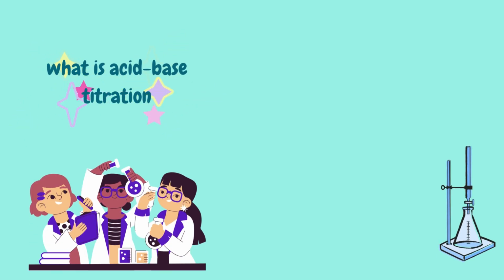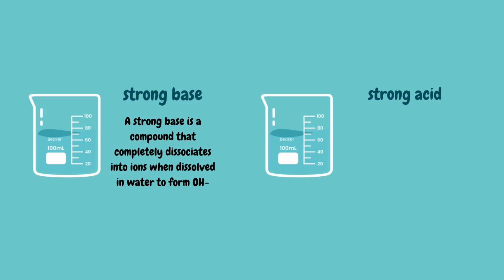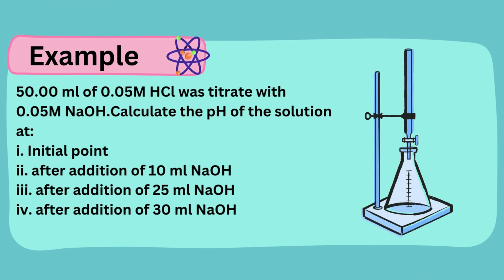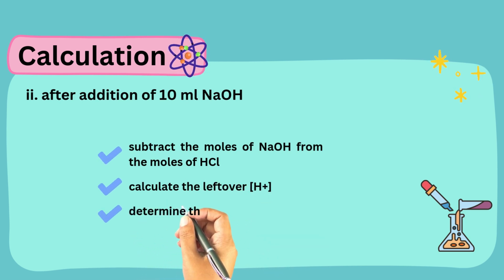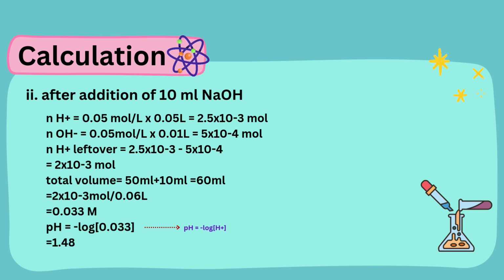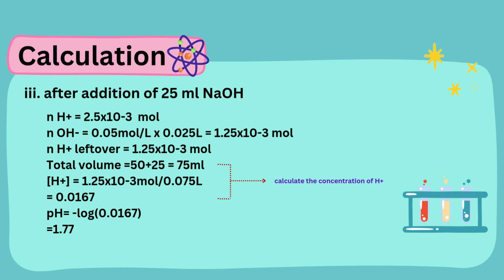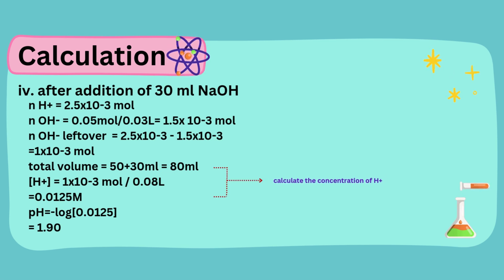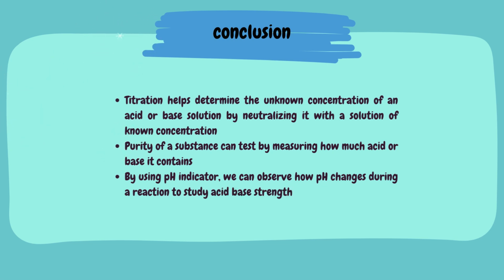Acid Base Titration BSK1153 Assignment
NOR SYAZANA BINTI NOR HAIDAR
SA23082
NUR UMAIRAH BINTI MOHD ASWADI
SA24016
NOR ALIA NATASYA BINTI MOHD NOOR
SA23095